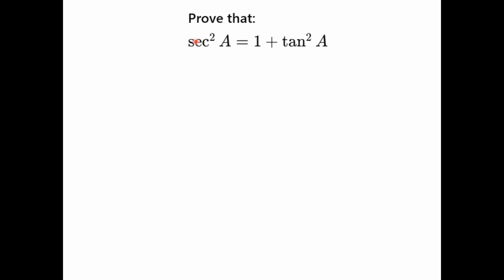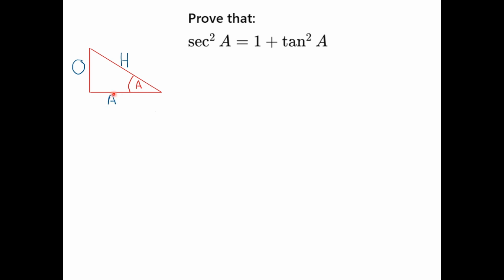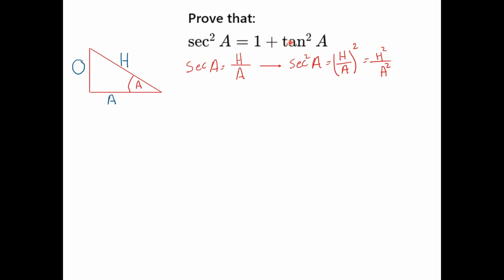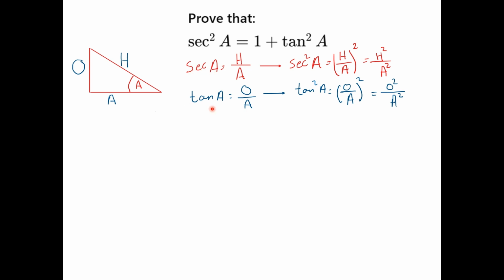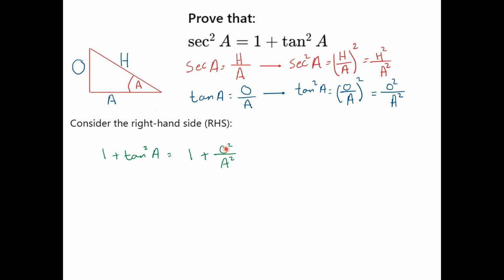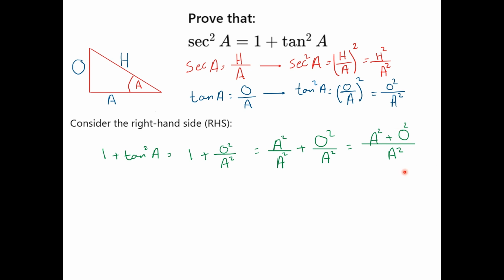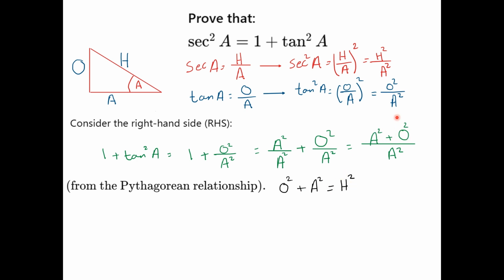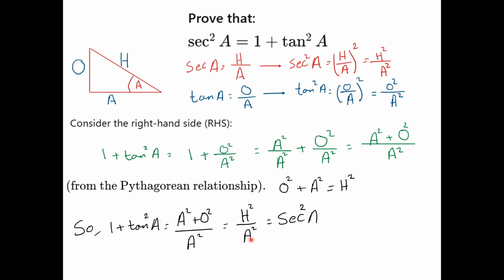Trigonometry Prove sec2=1+tan2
AS Trigonometry Prove sec2=1+tan2 WJEC